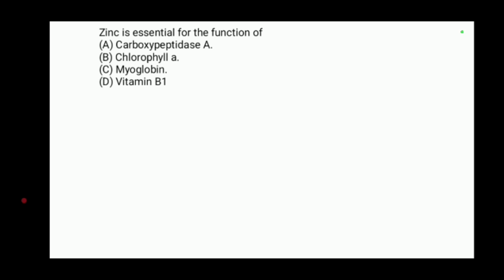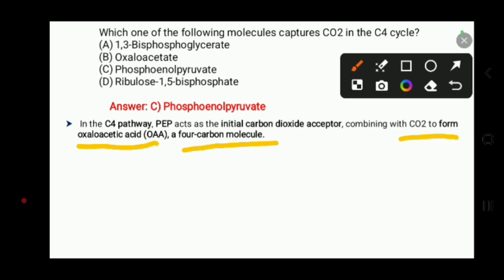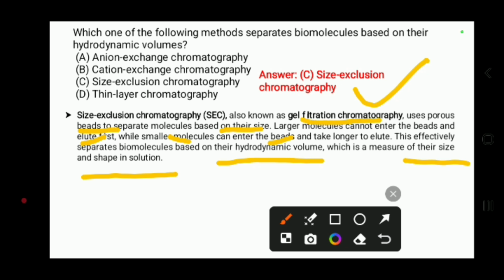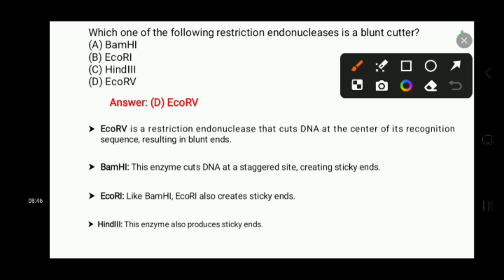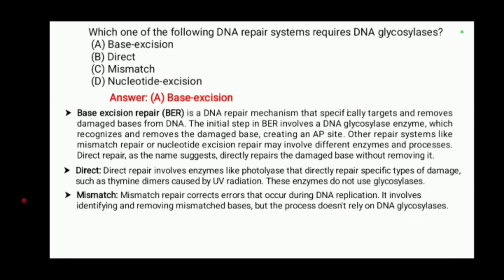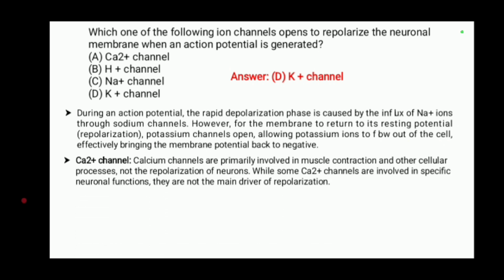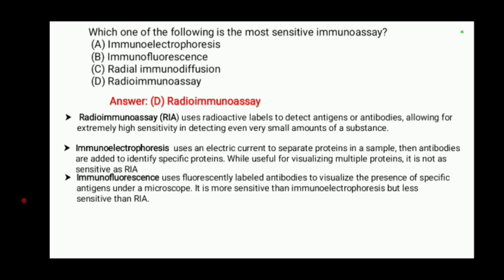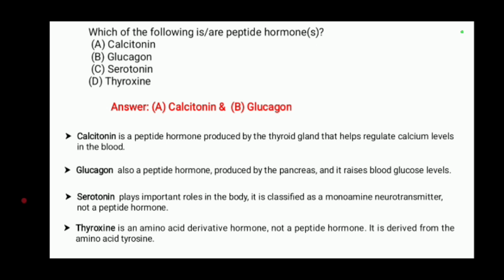GATE XL BIOCHEMISTRY 2025